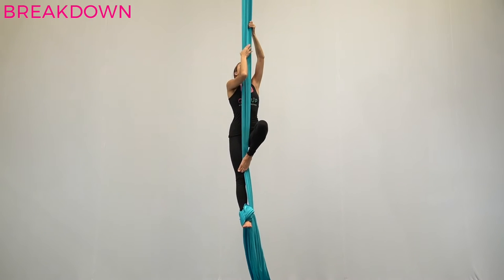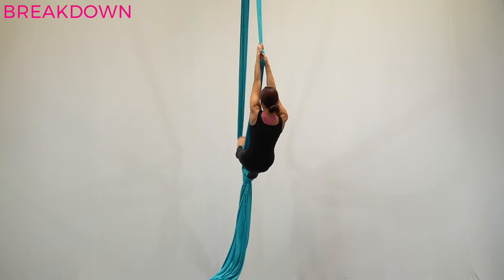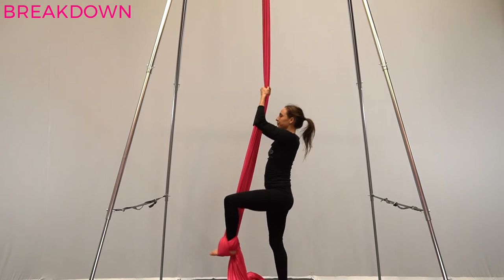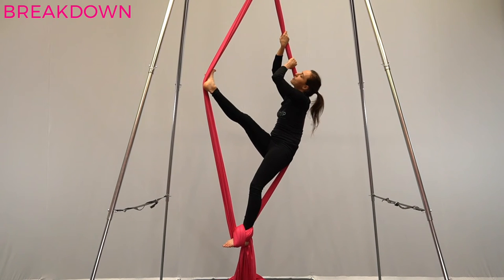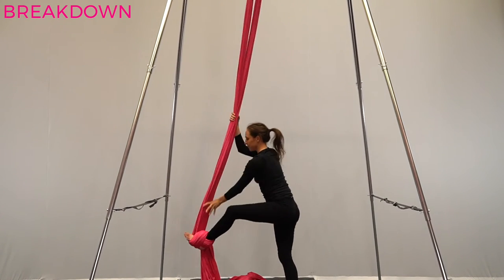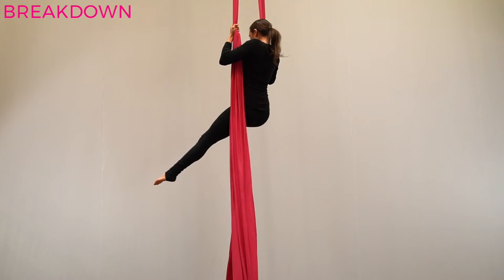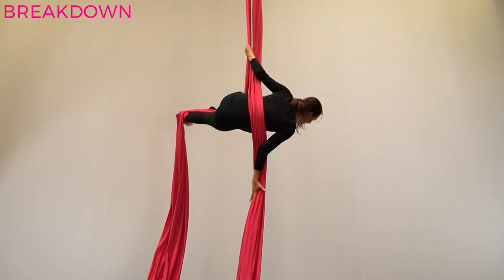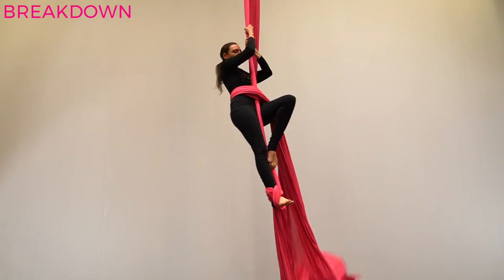No splits? No problem! 3 EASY AERIAL SILKS POSES for inflexible beginners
No splits? No problem! 3 easy aerial silk poses for inflexible beginners // In this video we will show you 3 easy aerial silk poses that don’t require aerial flexibility: candy cane, diamond, and scorpion wrap stag. These easy aerial silk tricks are perfect for aerial silk beginners with portable aerial rigs. Circus workouts are a great way to stay circus fit at home!

00:10 Candy Cane
01:43 Diamond
02:54 Scorpion Stag Wrap

Want detailed demos and breakdowns? Full follow along classes, including warm ups and stretching, available at QIZZUP.COM